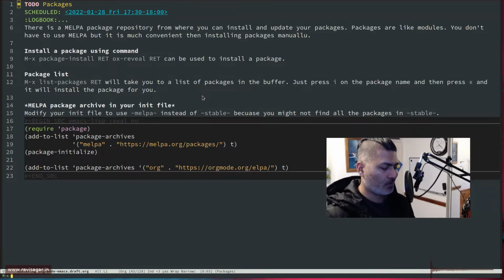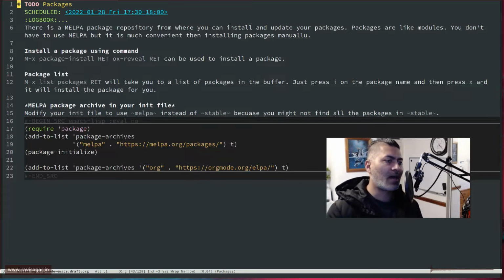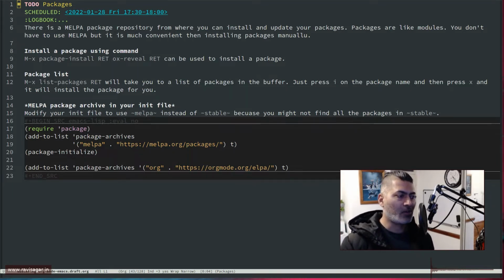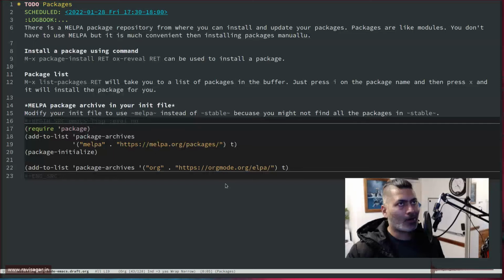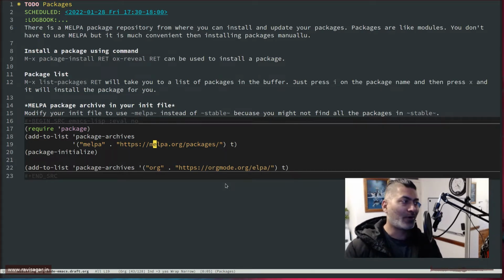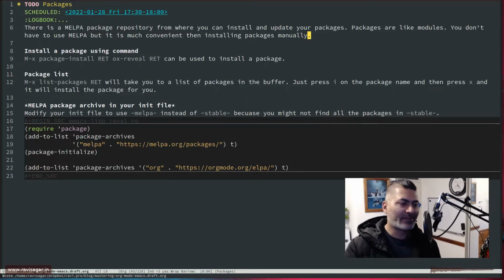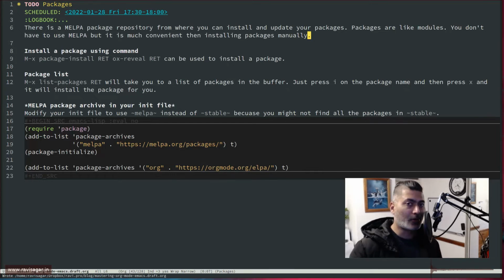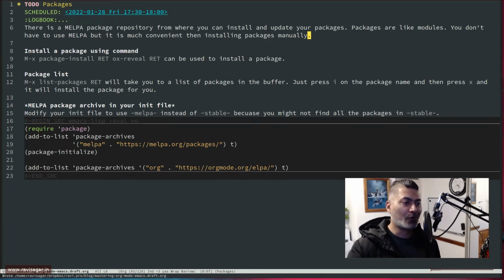Cannot find packages in MELPA?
Are you trying to install a package but cannot find it in the MELPA repository?